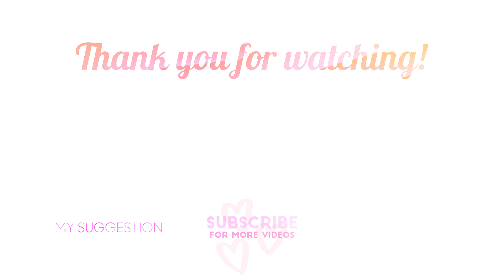Perfect Blow Dry At Home! (Hot Tools Professional Brush)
At home blow dry with the Hot Tools Professional brush! So easy and fast! I’m in love!